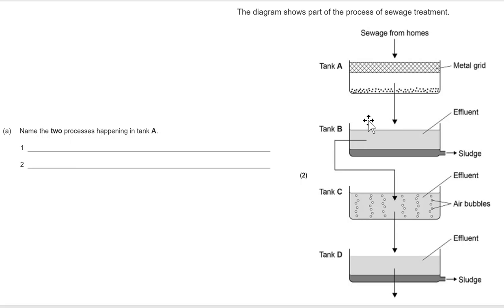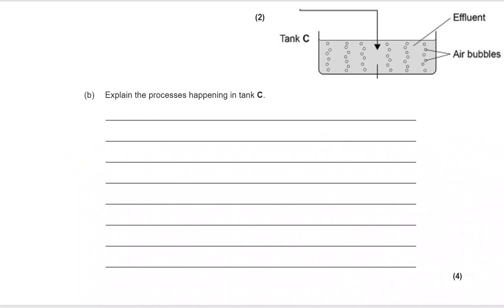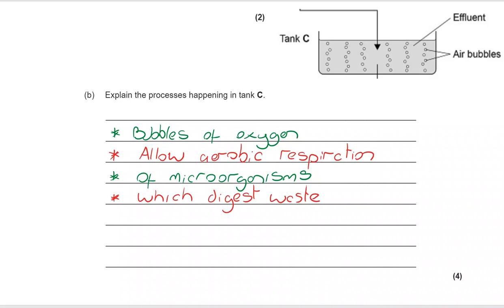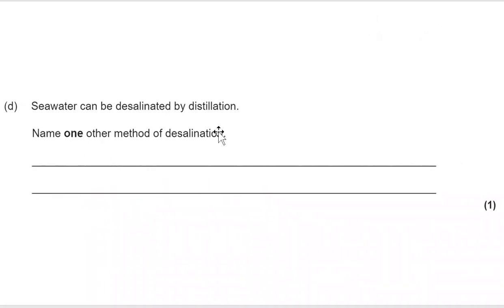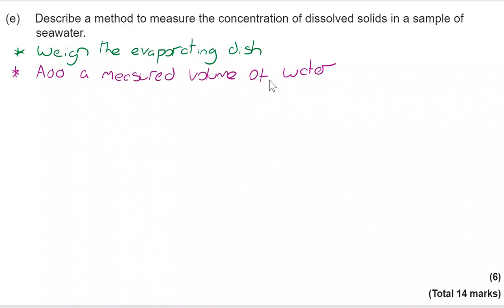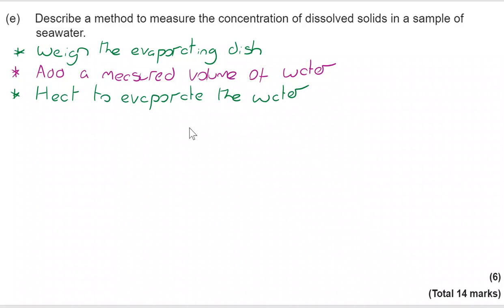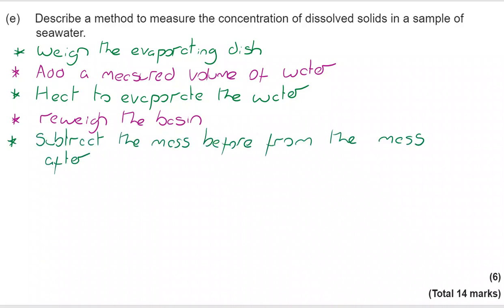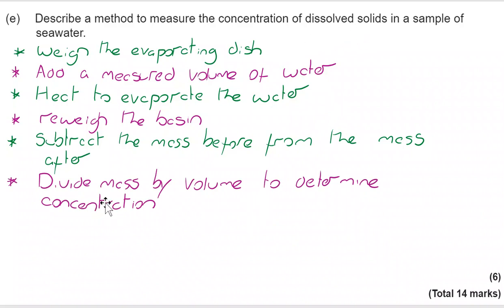Foundation Question ('19) - The Earth's resources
- Treating waste water
- Desalination of water